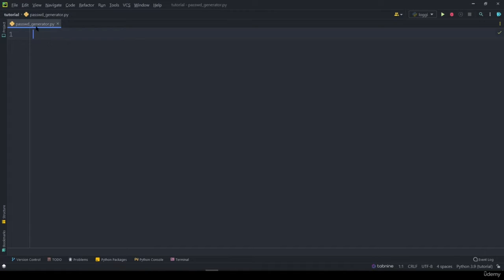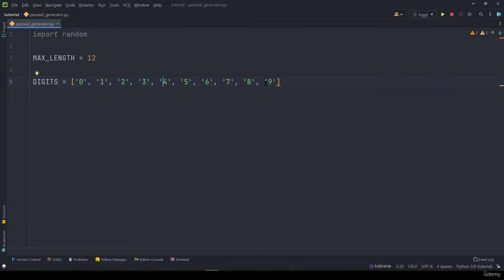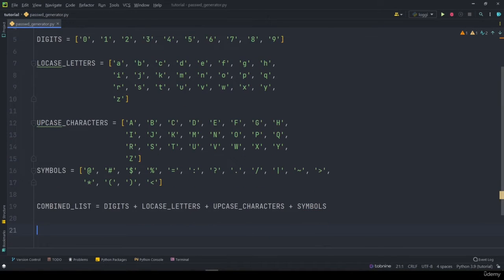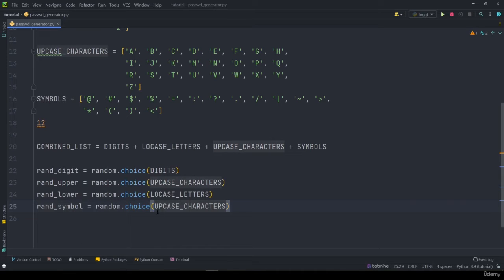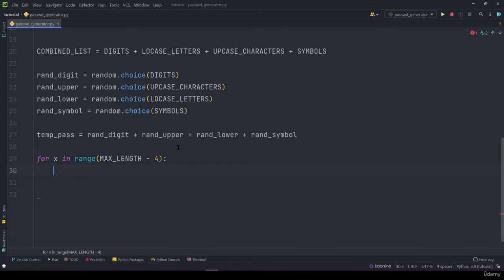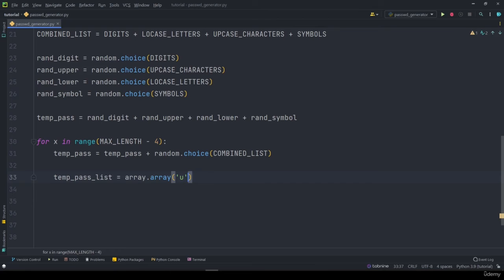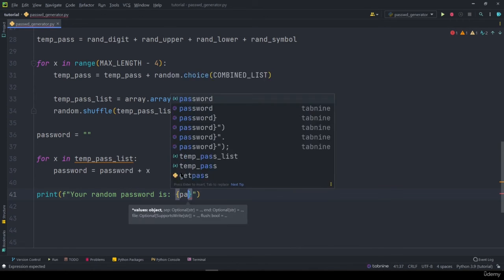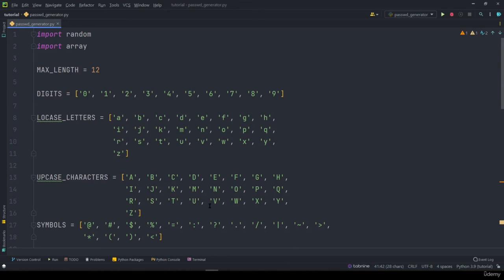2 Project Create a password part 1 Final Project (FINAL PROJECT) Python Tutorial Full Course